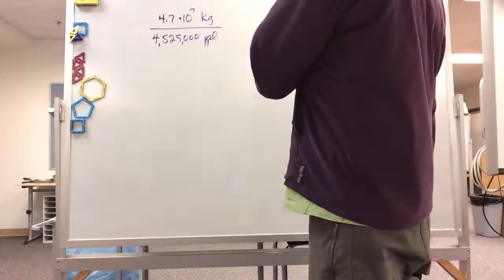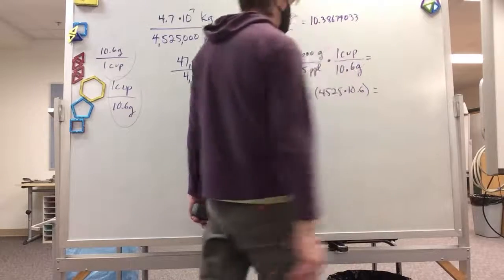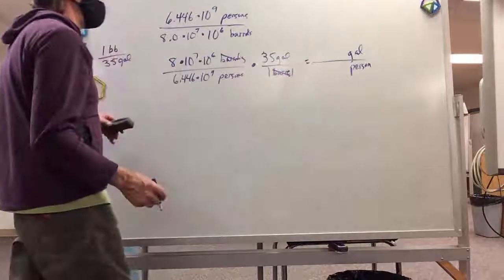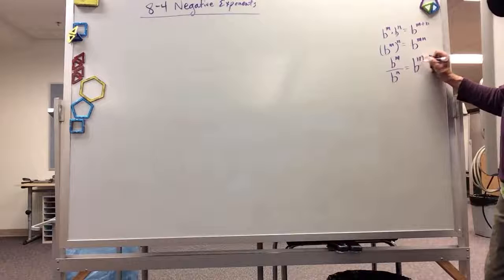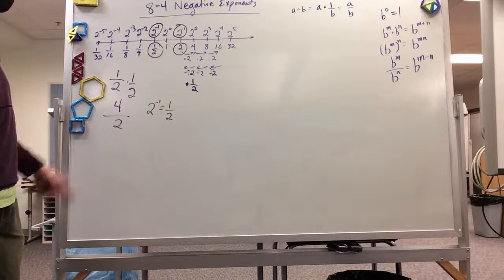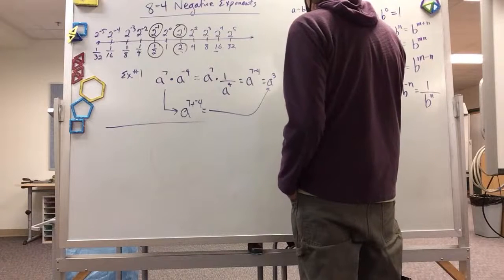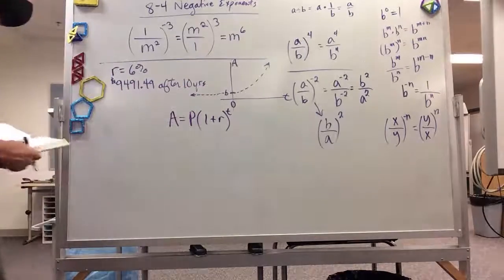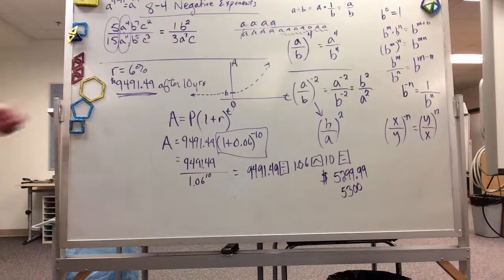3-17 Algebra I lesson 8-4